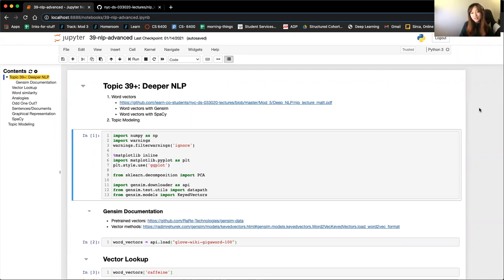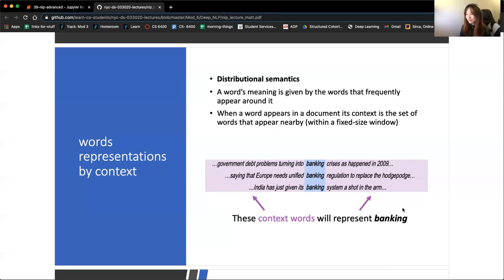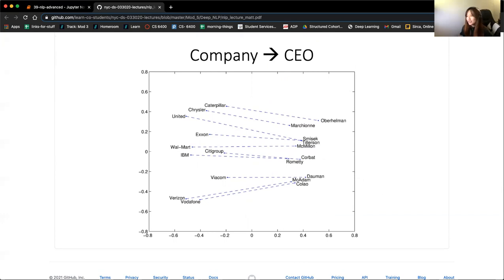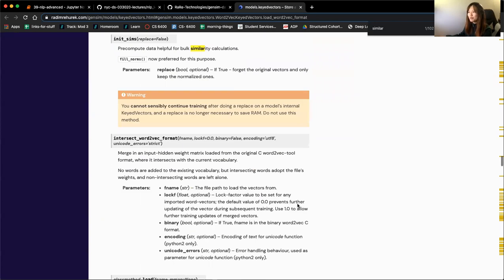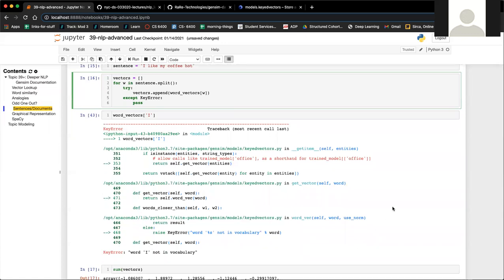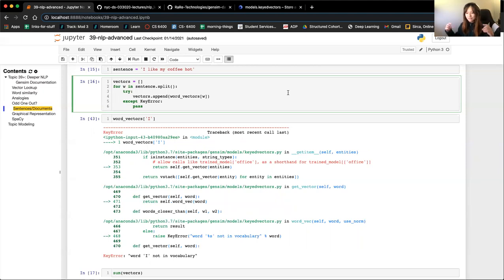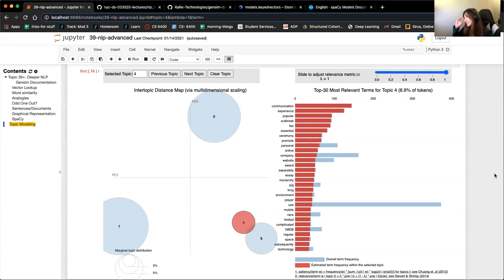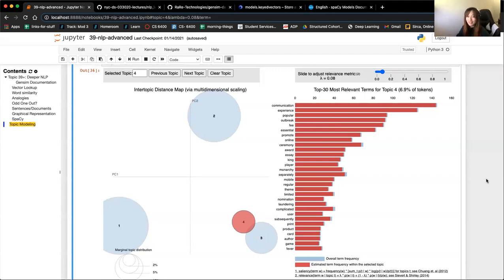Section 39a: Natural Language Processing (word embeddings and LDA)